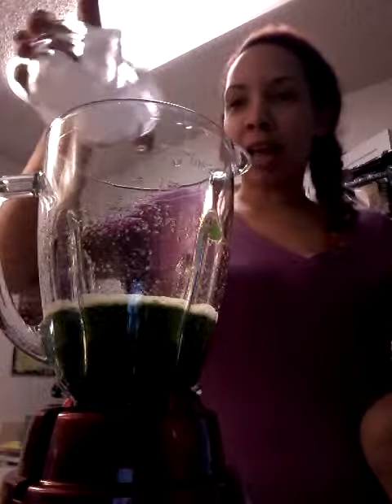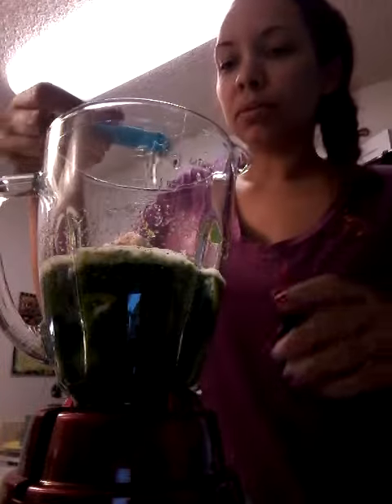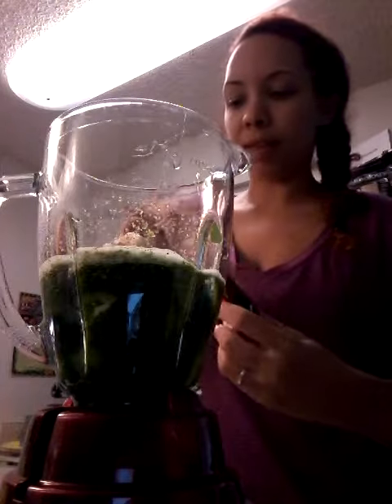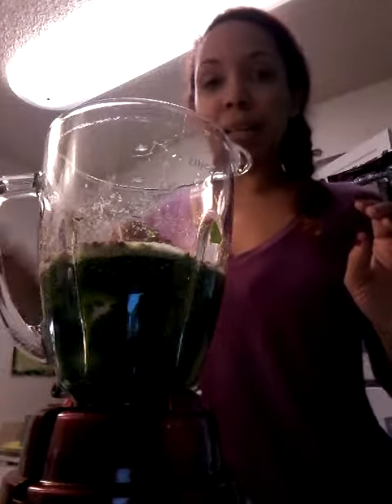Thin Mint Shakeology | Healthy Alternative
Here is the healthy alternative for those thin mint cravings.